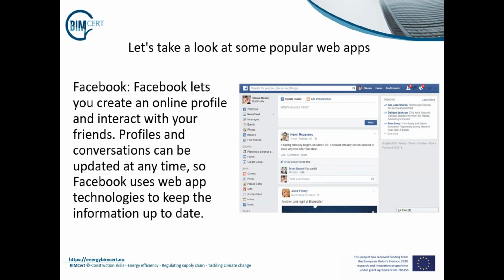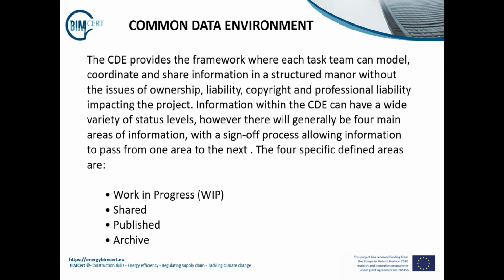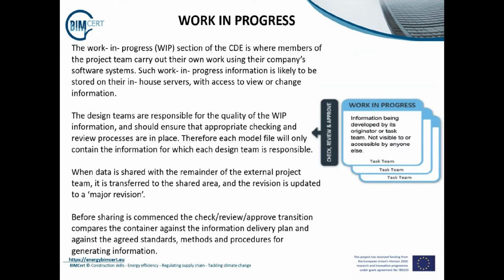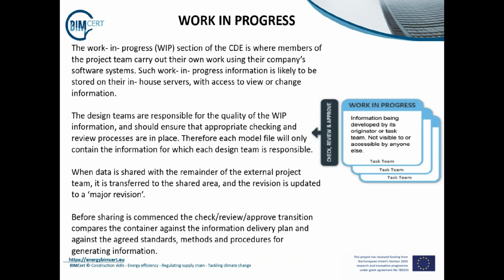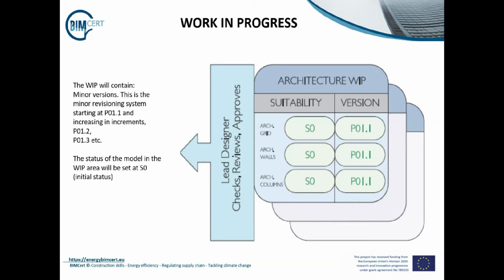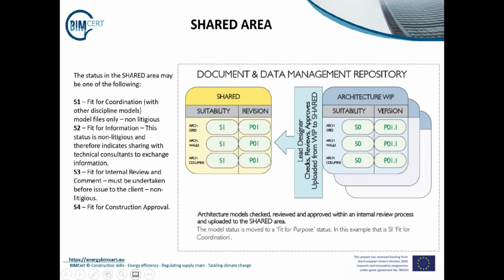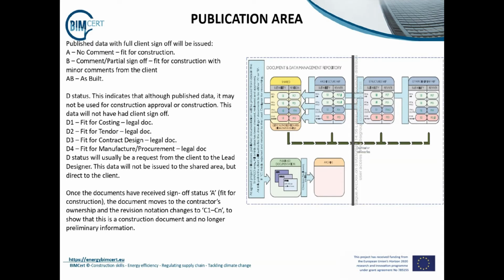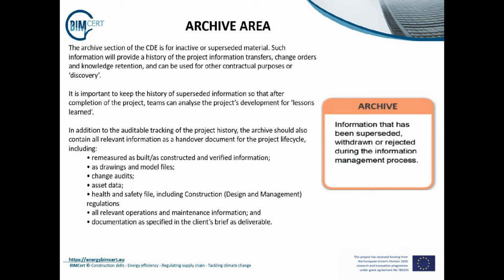Digital Skills LO 2 1 R2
BIMcert_Digitla Skills_LO2.1